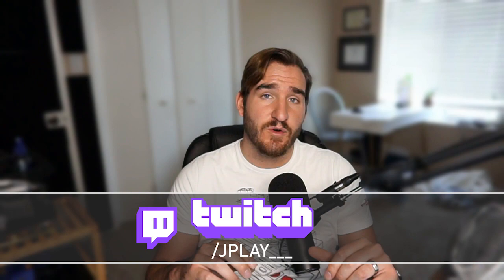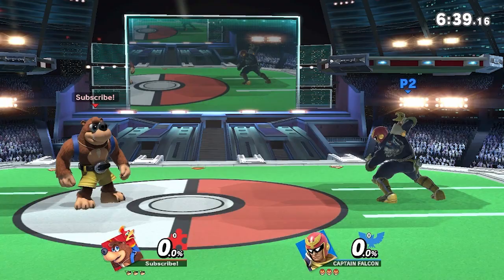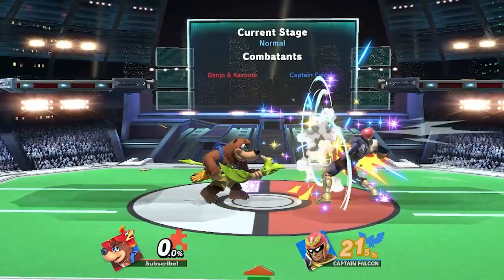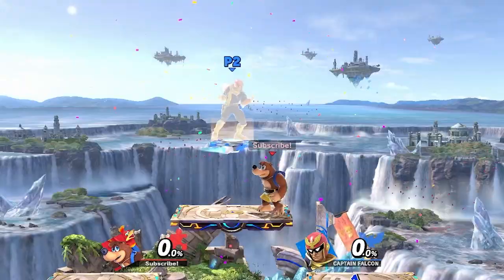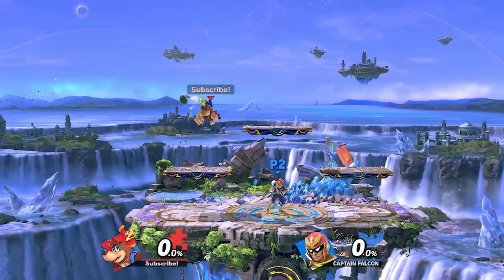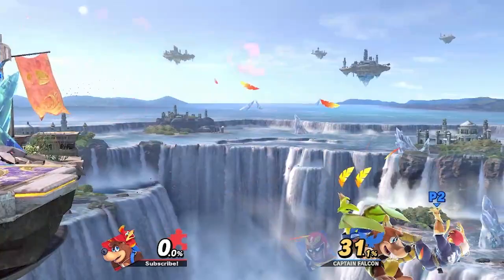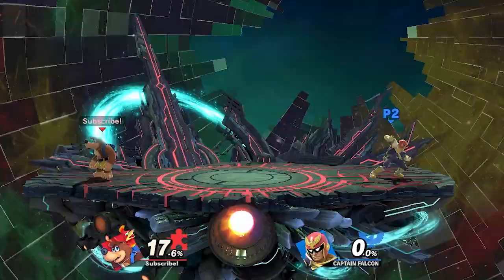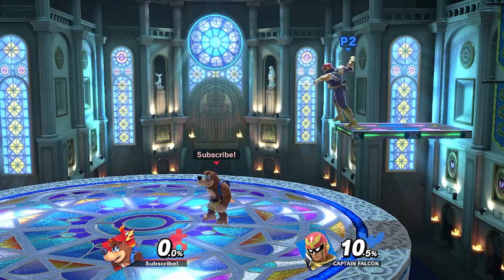How to JPlay Banjo Kazooie: Stages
The 8th episode in the How to JPlay Banjo Kazooie Series!
Mondays 6:00-9:00 PM MDT
Thursdays 7:00-10:00 PM MDT
Saturdays [Time Varies]